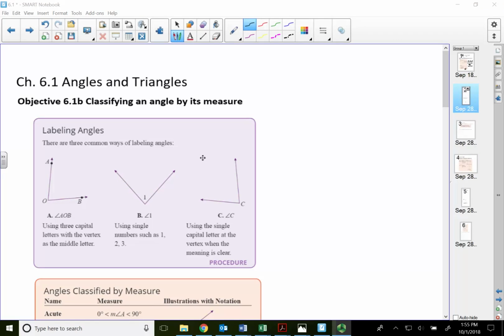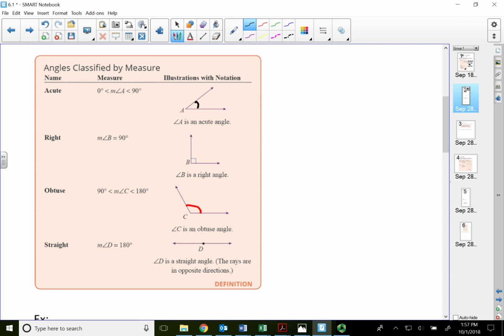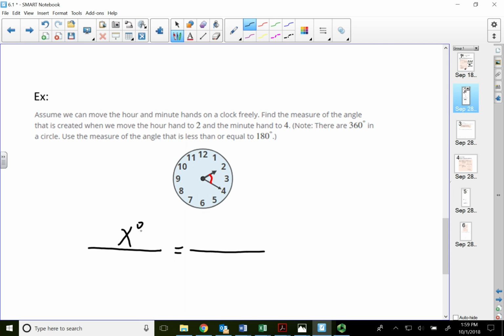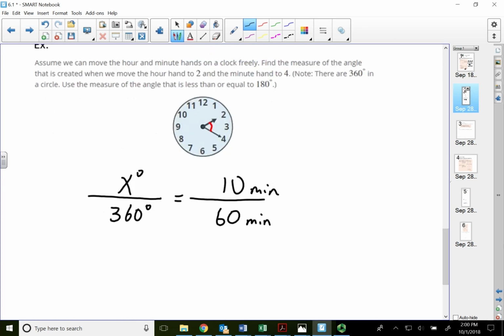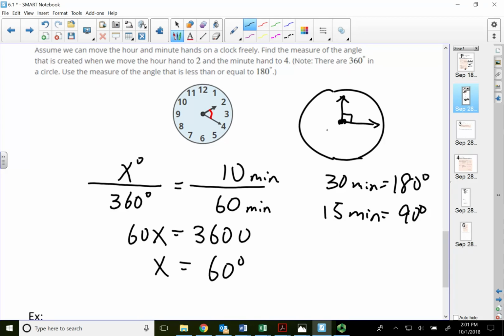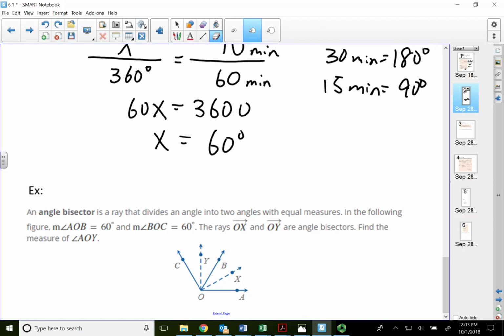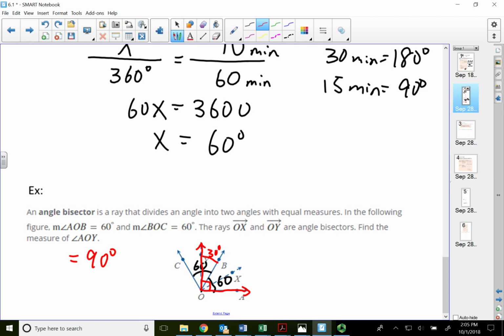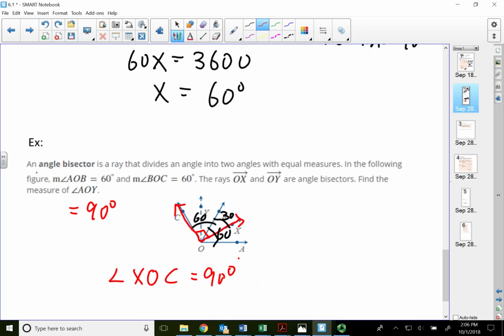106 6.1b Classifying an angle by its measure